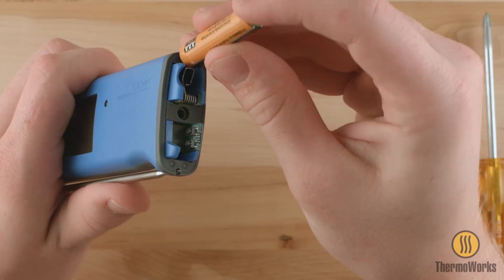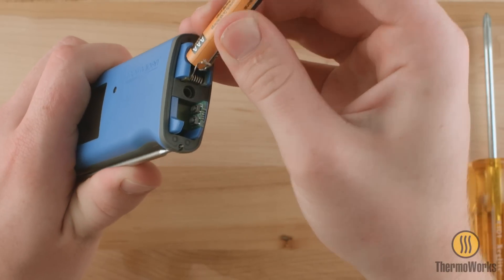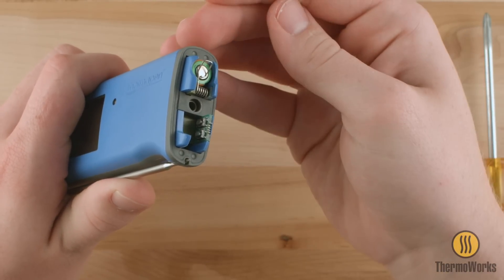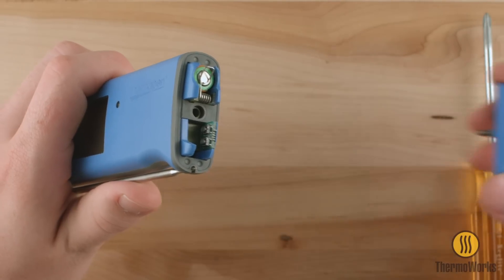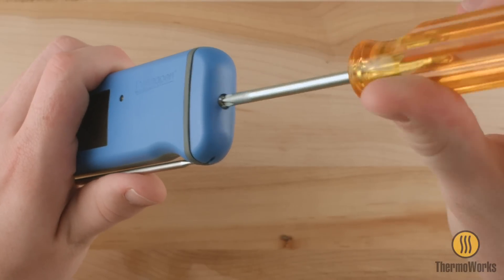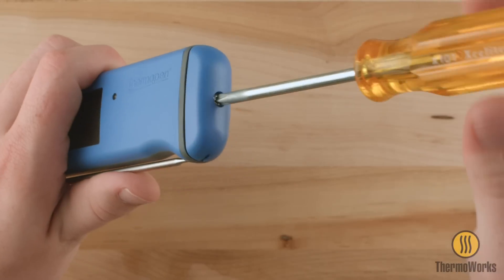Thermapen Mk4 - Changing the battery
Learn how to change the battery in your new Thermapen Mk4. The